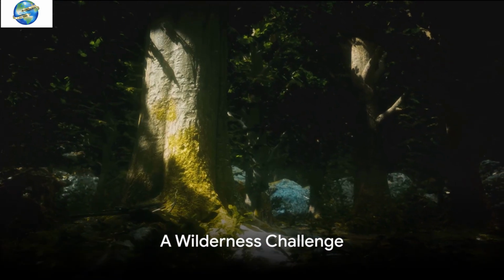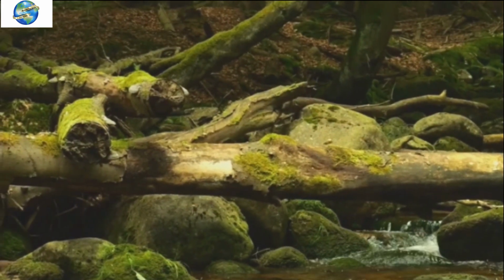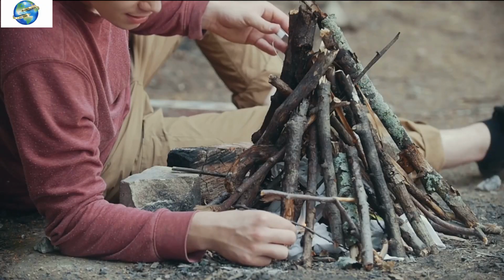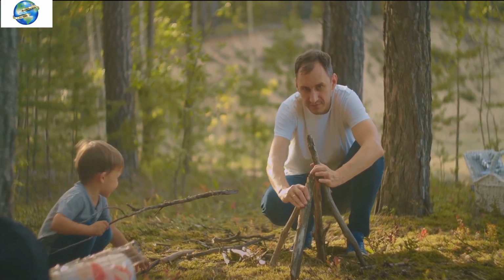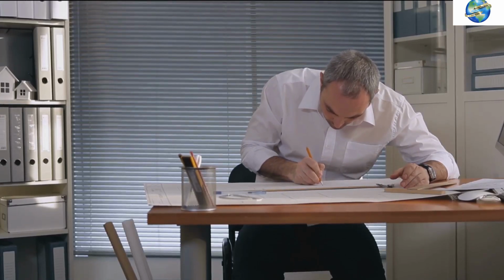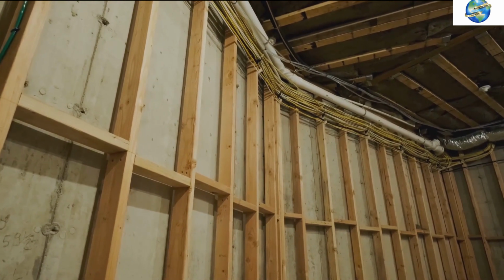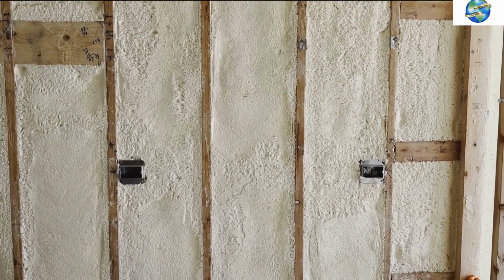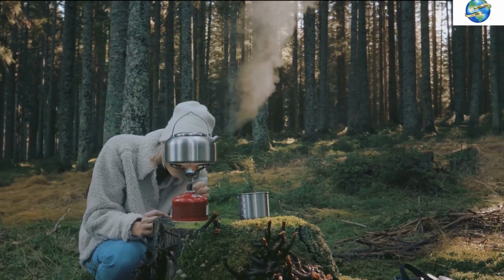Building A Survival Shelter In The Wild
Building a survival shelter in the wild is a fundamental skill for outdoor enthusiasts and those who find themselves in emergency situations. Whether you're stranded in the wilderness or planning an extended camping trip, knowing how to construct a shelter can mean the difference between comfort and exposure to the elements. A well-built shelter provides protection from rain, wind, and cold temperatures, ensuring your survival until help arrives or you can find your way back to civilization.

The first step in building a survival shelter is selecting a suitable location. Look for a flat and elevated area to avoid flooding in case of rain. Avoid valleys and low-lying areas where cold air can settle. Additionally, consider natural features such as large rocks or fallen trees that can be incorporated into your shelter design for added support.

One of the simplest and most effective types of shelters is the lean-to. To construct a lean-to, find a sturdy branch or tree trunk and lean it at a 45-degree angle against another support, such as a tree or a rock. Use additional branches or logs to create a sloping roof, covering the structure with leaves, pine needles, or any other available foliage to provide insulation and protection from the elements.

If you have a tarp or an emergency blanket in your survival kit, these can be invaluable resources for building a shelter quickly. Stretch the tarp between two anchor points, such as trees or branches, and secure it tightly to create a makeshift tent. This type of shelter offers excellent protection against rain and wind and can be set up in a matter of minutes.

In colder climates, it's crucial to insulate your shelter from the ground. Collect leaves, pine needles, or any available natural materials to create a thick layer between your body and the cold ground. This insulation helps retain body heat and prevents heat loss through conduction.

Building a fire near your shelter is another essential element of survival. Not only does it provide warmth, but it also acts as a deterrent to wild animals. Ensure that the fire is a safe distance from your shelter and is contained within a fire pit to prevent accidental spreading.

Constructing a survival shelter in the wild requires resourcefulness, adaptability, and a basic understanding of the natural environment. By mastering this skill, you enhance your ability to endure and overcome unexpected challenges in the great outdoors.